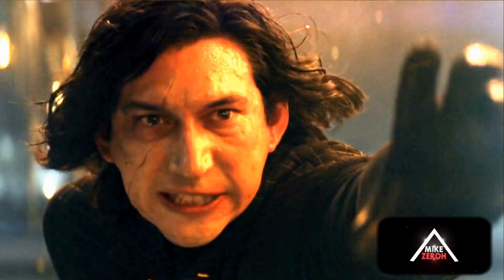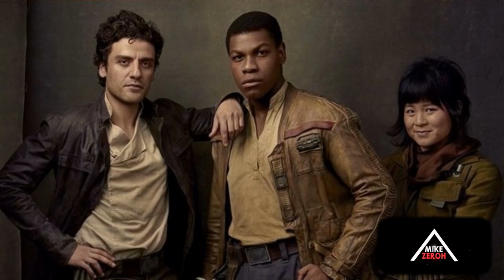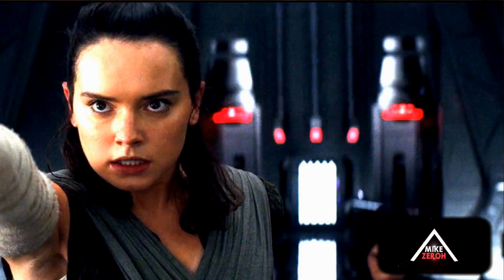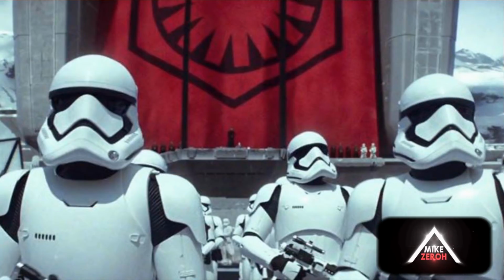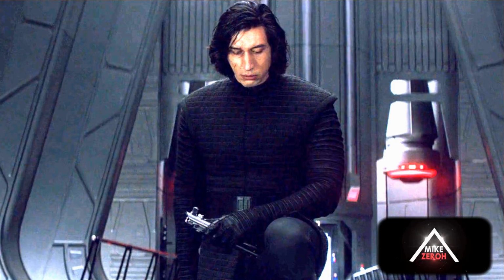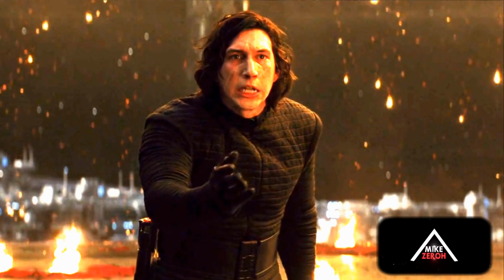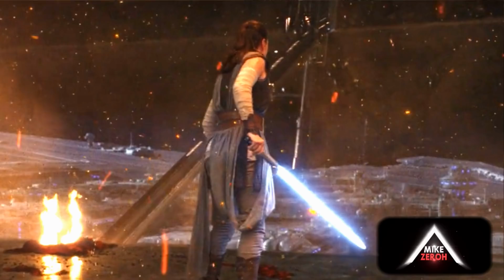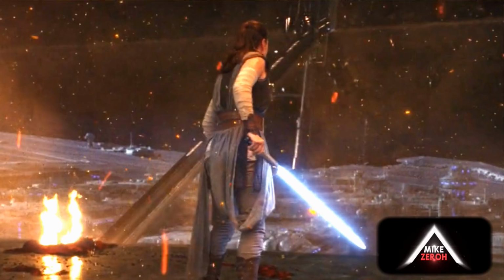Star Wars Episode 9 Scene Spoilers Revealed! Leaked Details & More!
JJ Abrams is set to bring a return of characters like rey and kylo ren on new adventures in star wars episode 9 which is set to end the star wars sequel trilogy. We will be going into some star wars episode 9 spoilers...potential spoilers of course involving rey, kylo ren, poe and finn. This will also go into one of the new worlds in episode 9 for the 2nd act of the film.

WATCH MY LAST VIDEO (STAR WARS EPISODE 9 SNOKE'S REVIVAL HINT REVEALED! LEAKED DETAILS - STAR WARS NEWS)